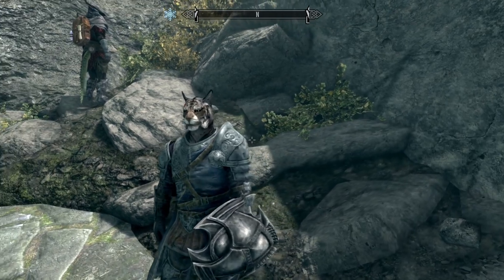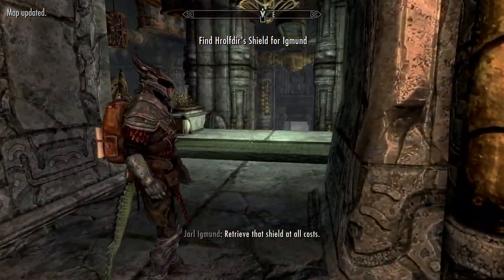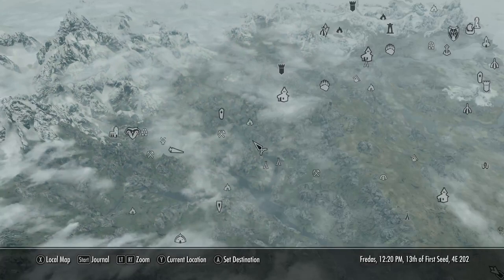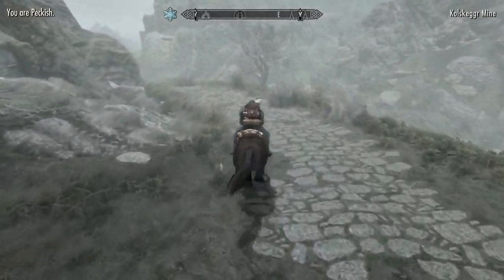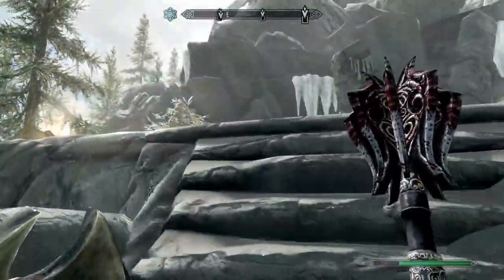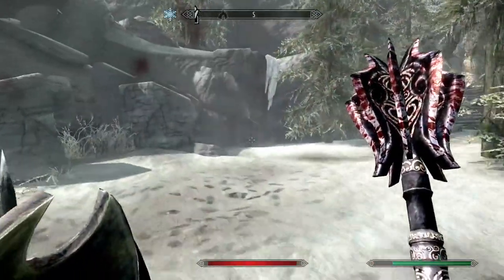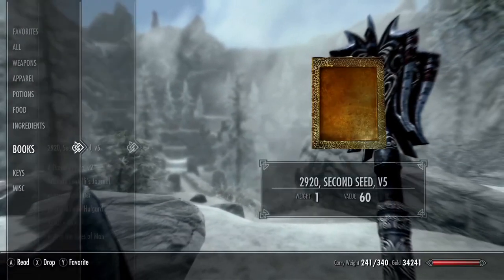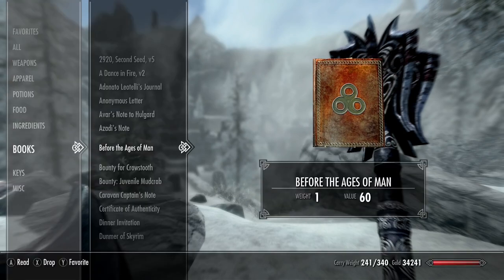We Don't Need Roads - Let's Play Skyrim (Survival, Legendary Difficulty) #54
Horses are the ultimate vehicle!
Those damn seductive Forsworn!
Taking down a baby dragon!

I shouldn't play when I am hangry...

Returning to Tamriel and Skyrim after many years away. We're making our lives difficult with Legendary difficulty and the Creation Club Survival mod available in the anniversary edition. We will be doing our best to fully complete the game and learn a lot more about the lore on the way. Schedule is somewhat flexible but hoping to cement Mon, Wed and Fri as release days for this series.

Mods installed:
Beyond Skyrim - Bruma (Patches and armor)
Ruins Clutter Improved
Skyland - A Landscape Texture Mod

Skyrim created by Bethesda Studios. Lyle Shnub was the main influence for making a Skyrim series and highly recommend his work.

Intro / Outro music: RESPECOGNIZE by Diamond Ortiz and Up on the Housetop (instrumental) by E's Jammy Jams